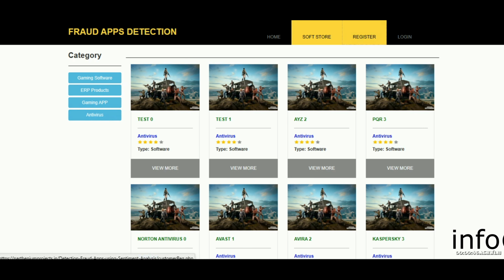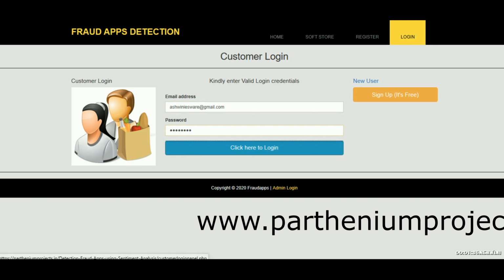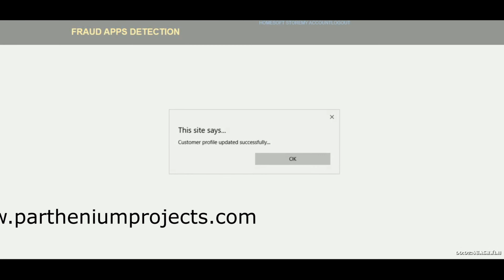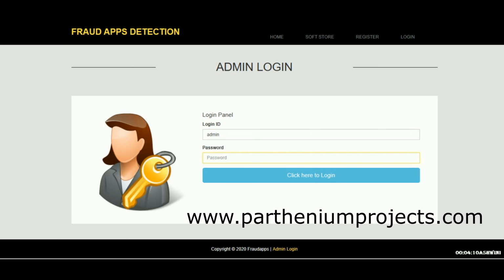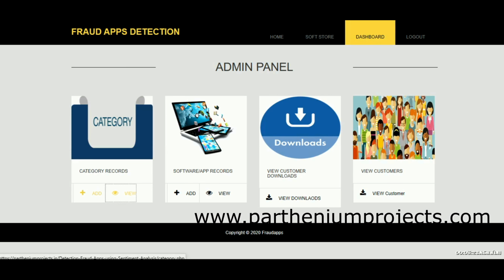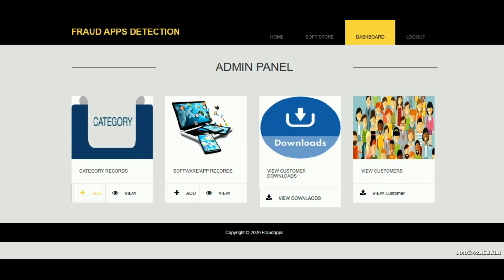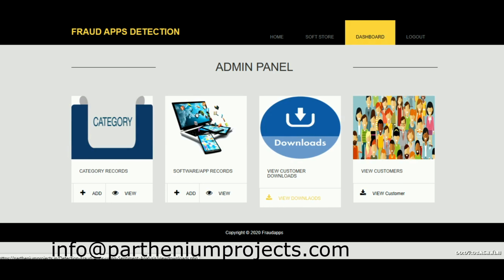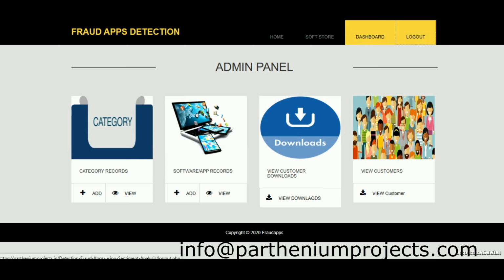Detection of Fraud Apps Using Sentiment Analysis|Fake Product Review Monitoring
System enables admin to detect fake reviews posted online to ensure genuine system of product rating using reviews rating comments given by users